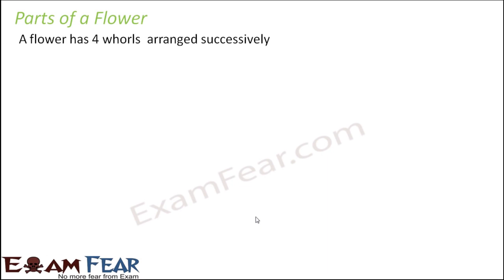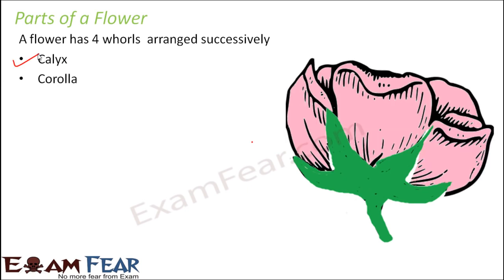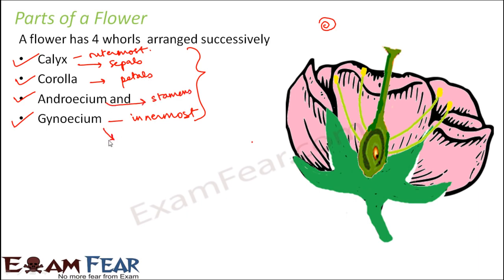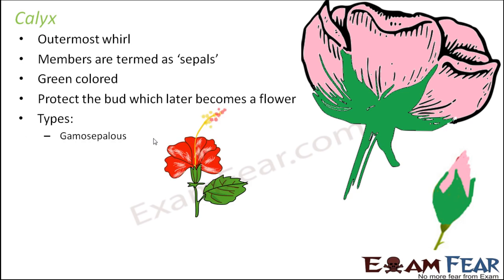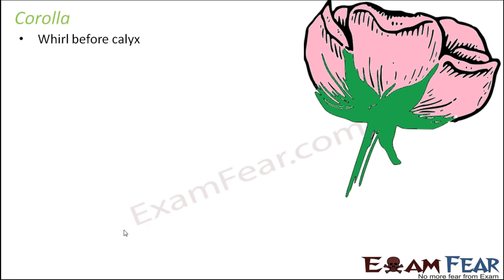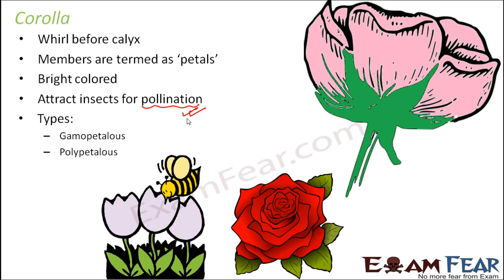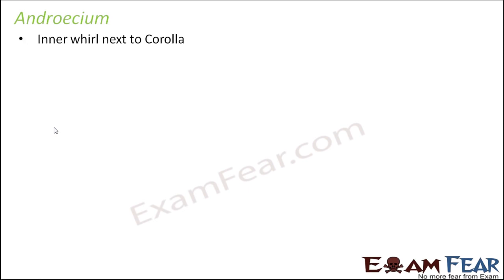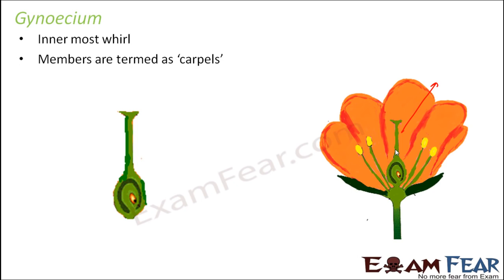Biology Sexual Reproduction in Plants part 2 Flower parts class 12 XII